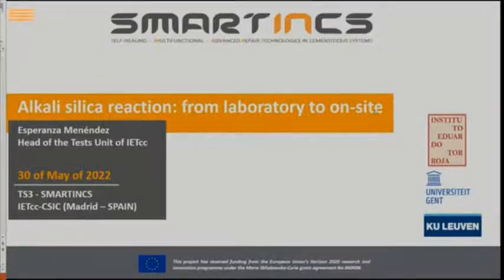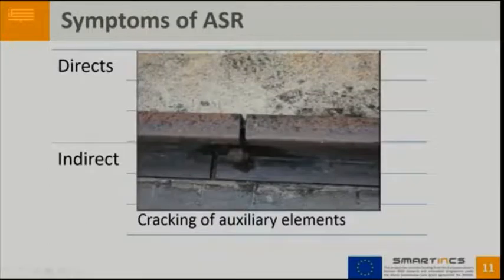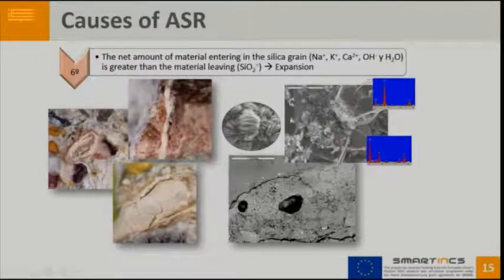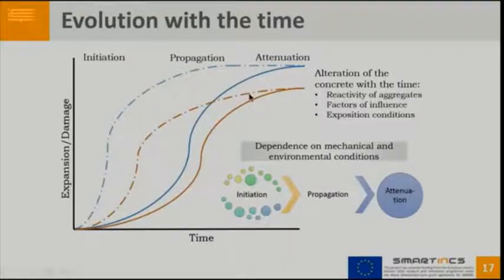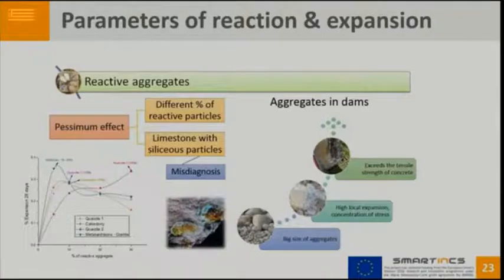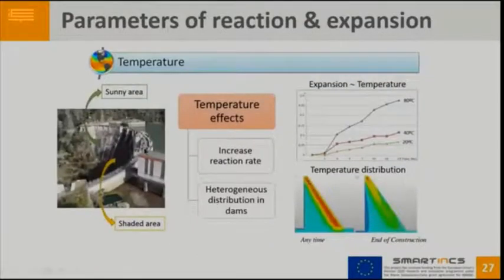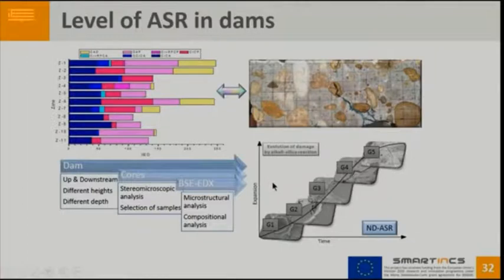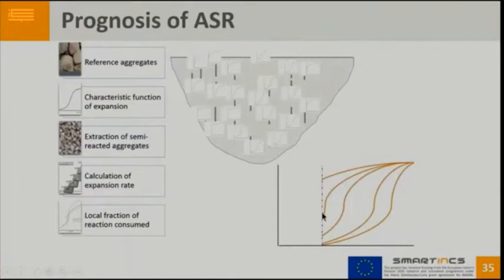Day 1 part 4 - Alkali silica reaction from laboratory to on site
by E. Menéndez from CSIC